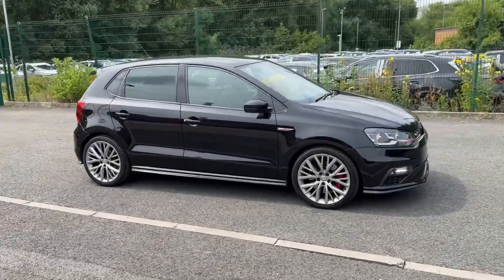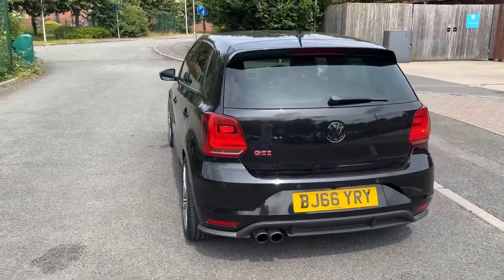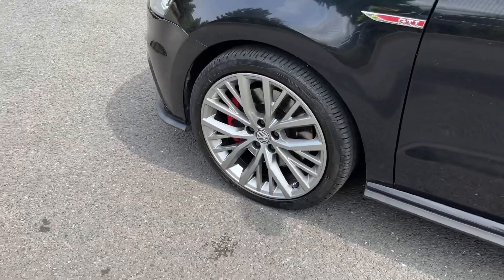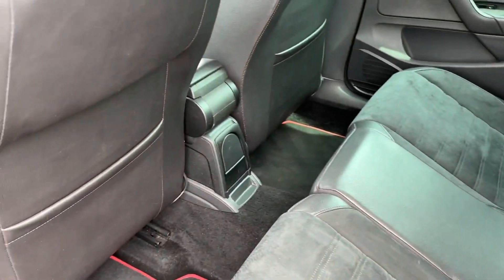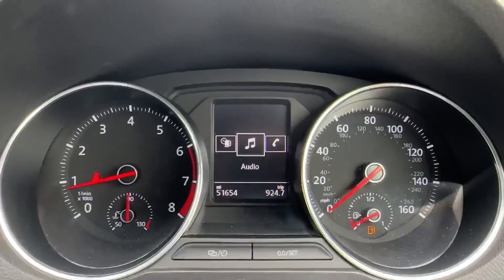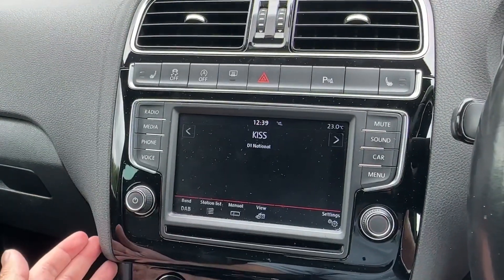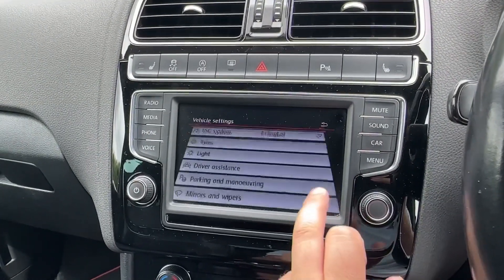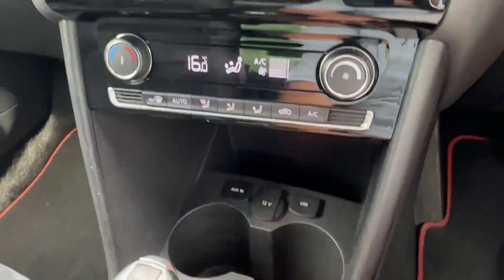Used Volkswagen Polo 1.8 TSI BlueMotion Tech GTI DSG Euro 6 in Black - BJ66YRY - Motor Match Crewe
Just into our stock, this Used Volkswagen Polo 1.8 TSI BlueMotion Tech GTI DSG Euro 6, is now available for sale from Motor Match Crewe.

Upgraded Extras:
17" Alloy Wheels with Red Brake Calipers
Alcantara Interior Upholstery with Sports Comfort Seats
Cooled Glovebox
Parking Pack - Front & Rear Sensors with Rear View Camera

OR

Contact our friendly sales team today on 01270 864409